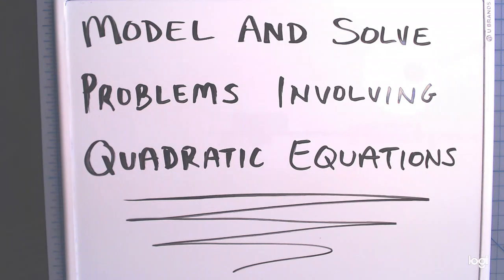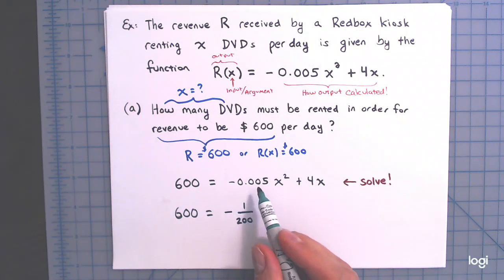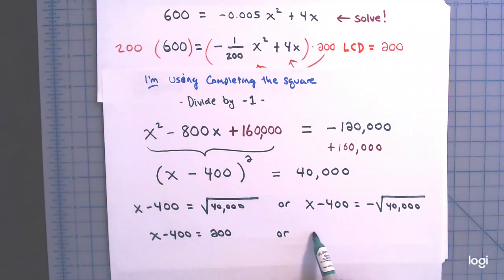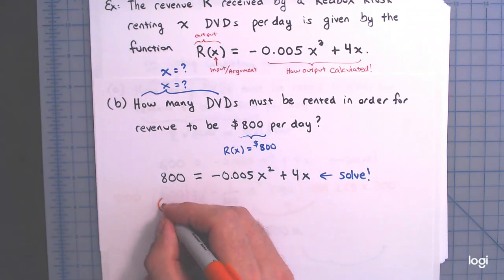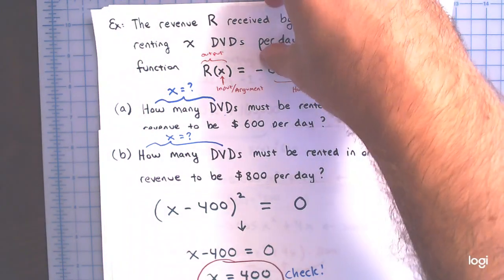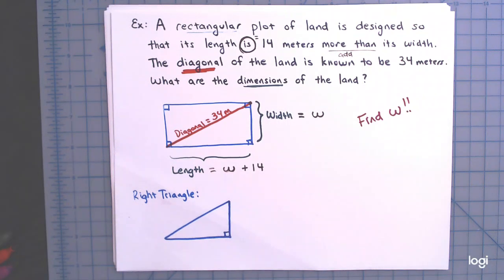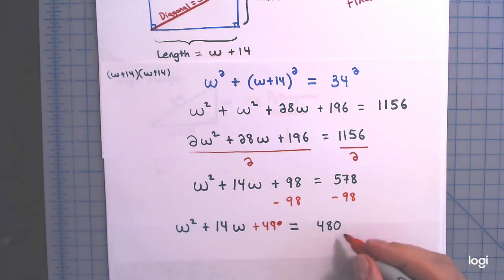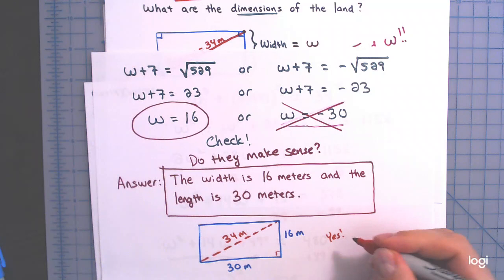Model and Solve Problems Involving Quadratic Equations